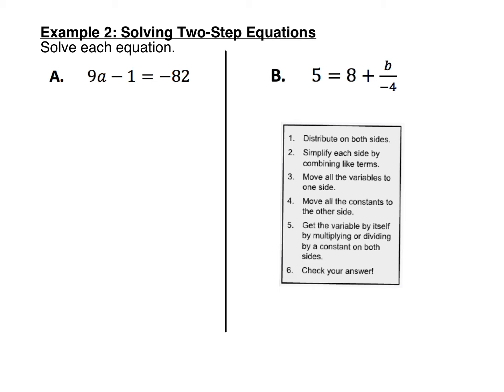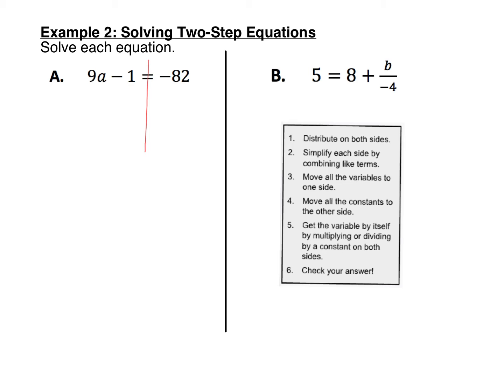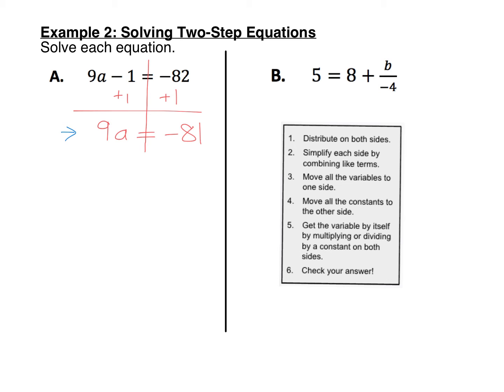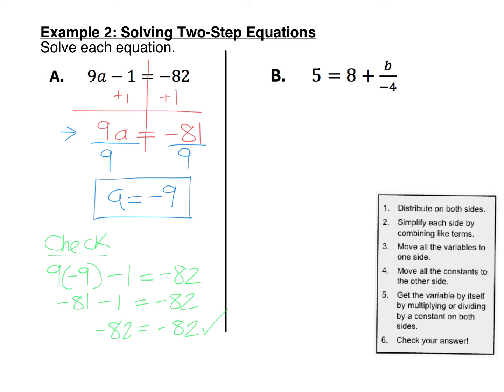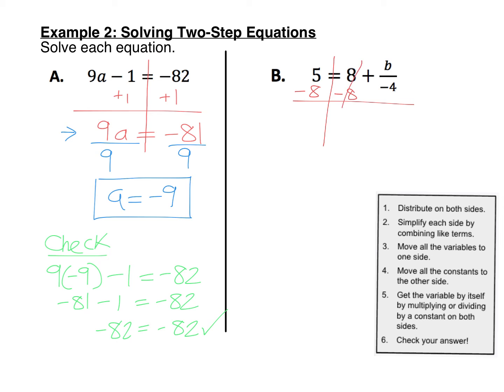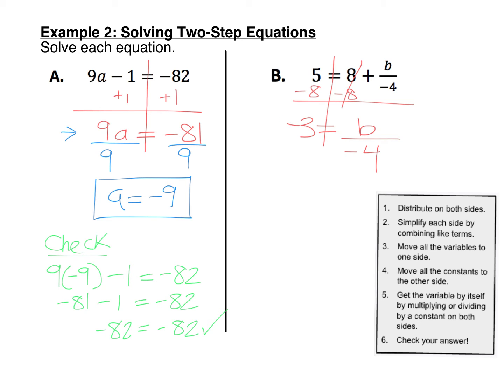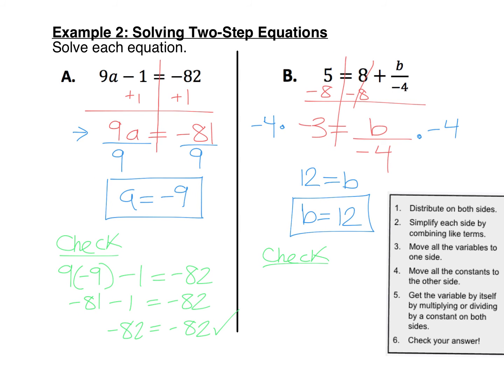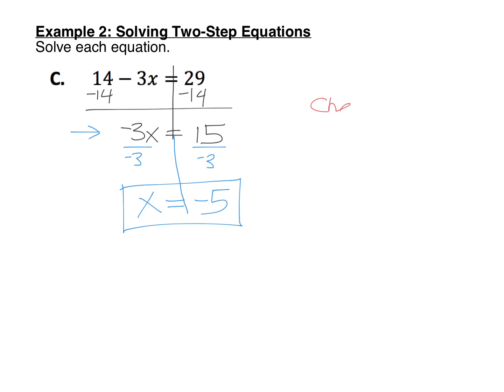Algebra Review Day 1 Example 2: Two-Step Equations